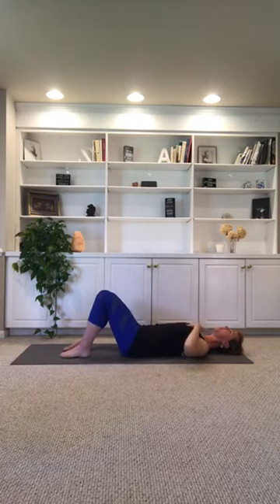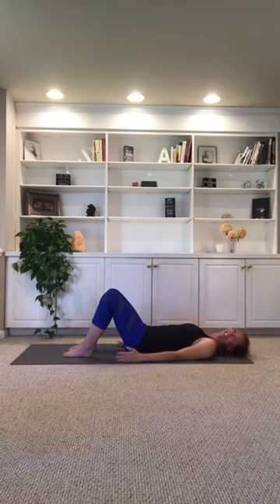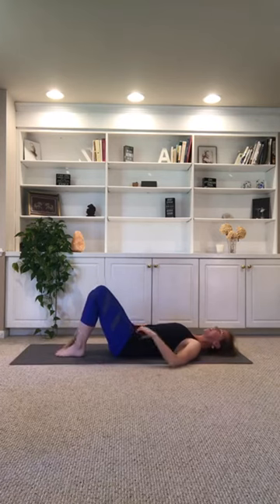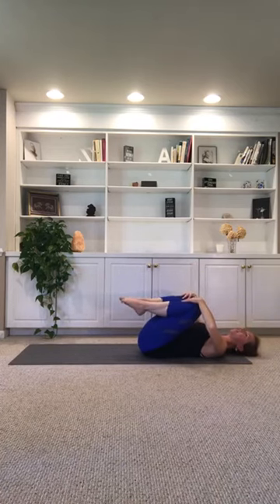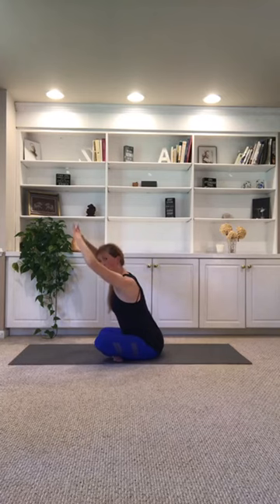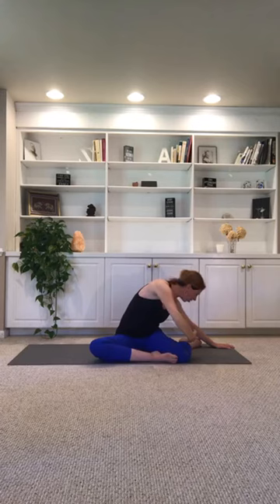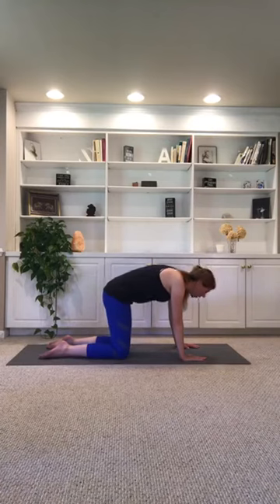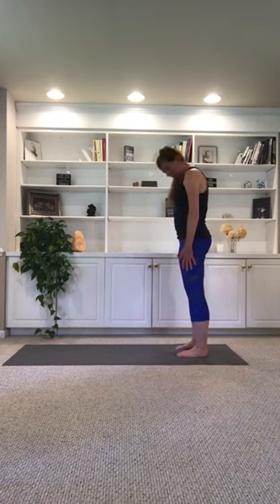Kerry Shea, Pilates instructor, Ballet Coach. Dance & athletic conditioning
Kerry Shea, Pilates Instructor, Dance & athletic conditioning, Ballet Coach, Former professional ballet dancer, brings us amazing and Dance & athletic conditioning for you to follow from home. Are you up for the challenge?
Zarely online home workout classes are held, so you can keep fit in quarantine.

About Zarely